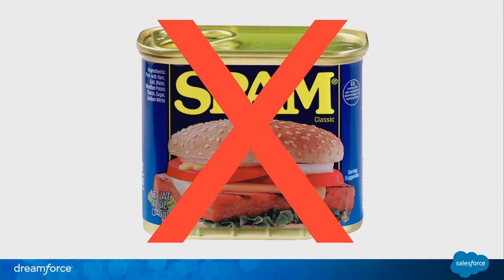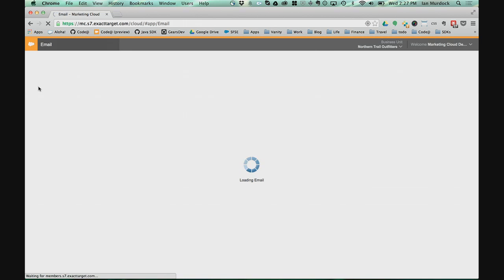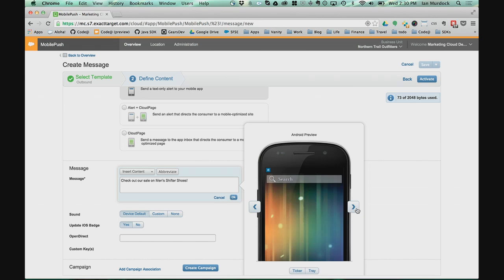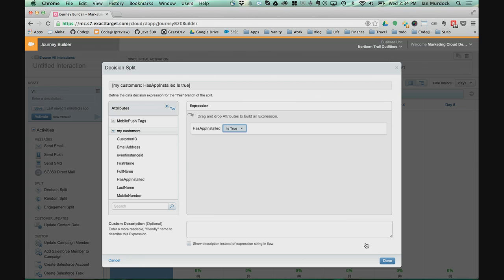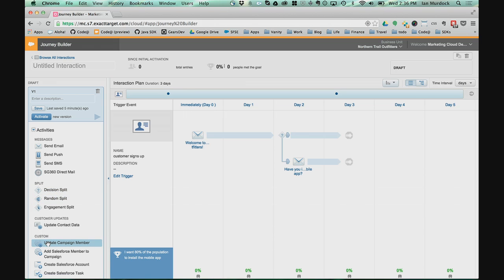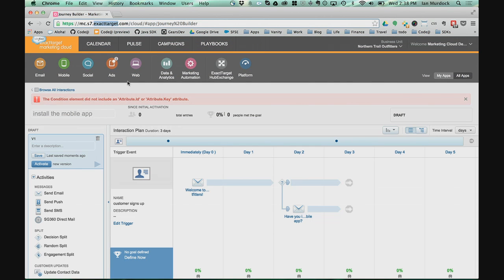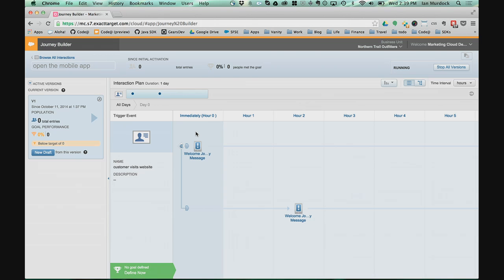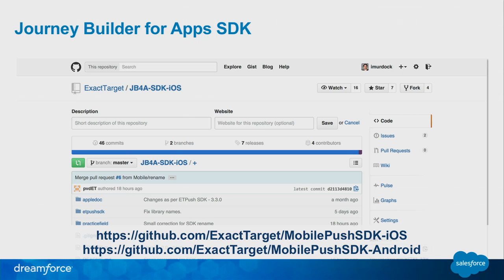ExactTarget 101: Everything You Need to Know in 40 Minutes or Less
Are you new to ExactTarget or just want a comprehensive technical overview of the Marketing Cloud and ExactTarget Fuel? Join us as we cover everything from the Marketing Cloud and its applications, core Marketing Cloud concepts, and an overview of core platform use cases (personalization, integration, automation, customization) and technologies (APIs, content scripting, app development).